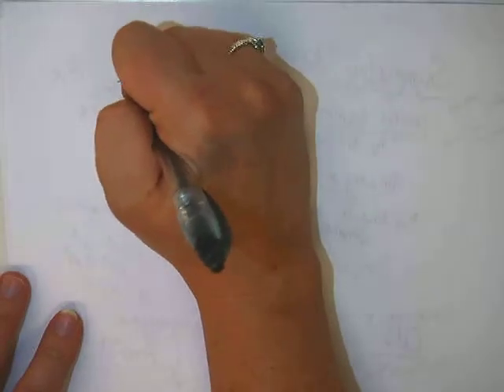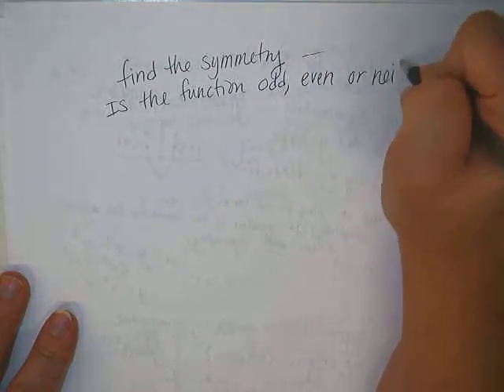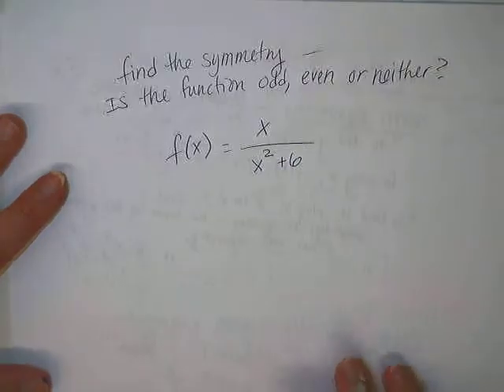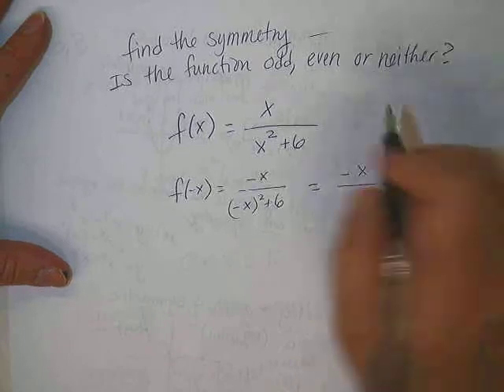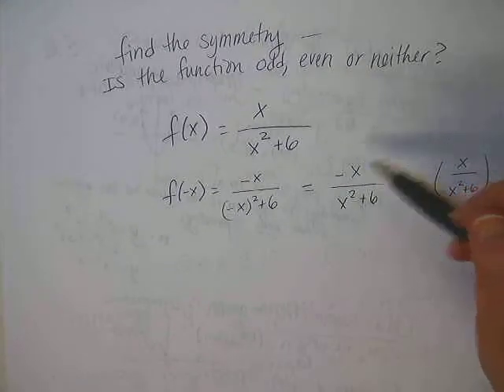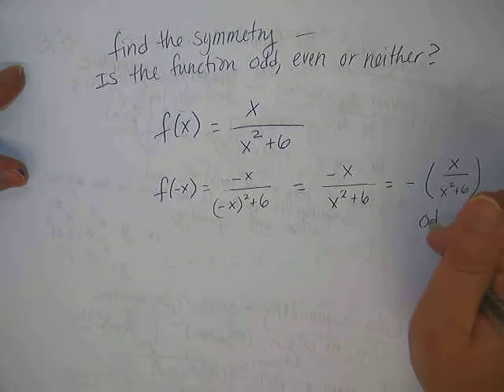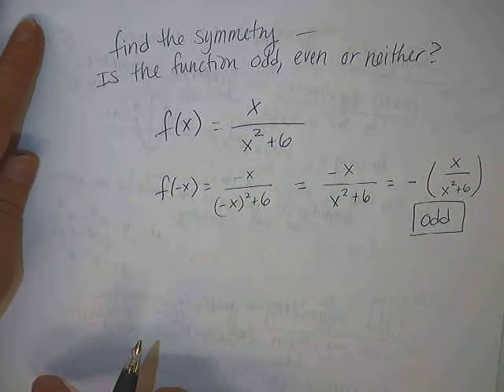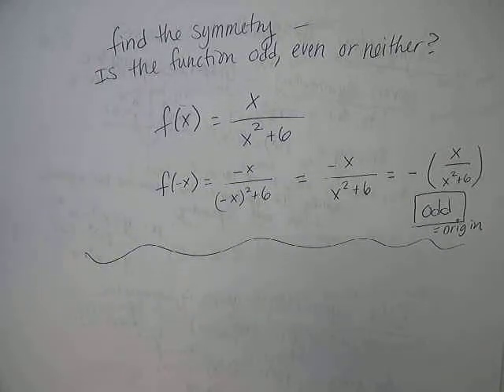sullivan 8e 3 3 part 3 symmetry